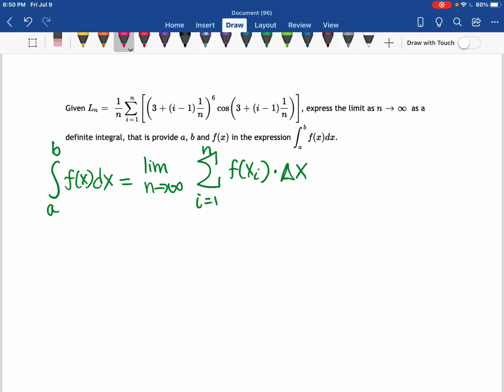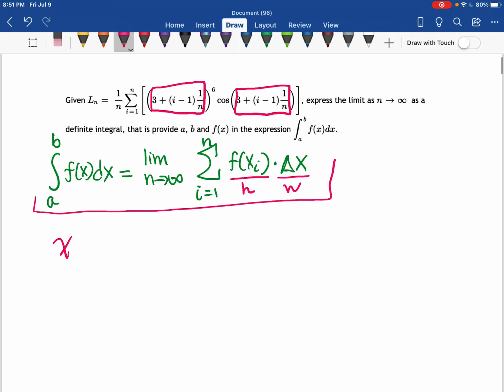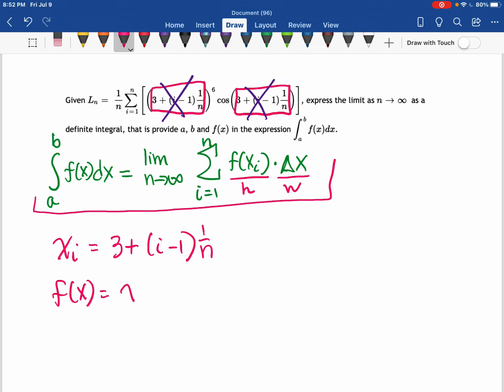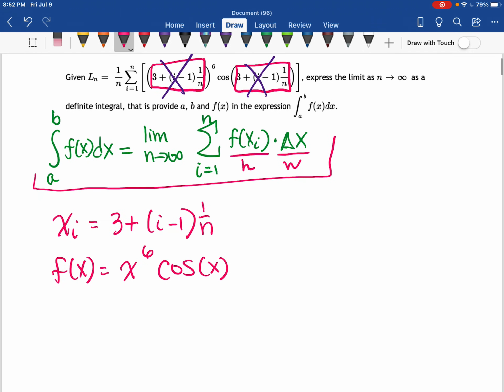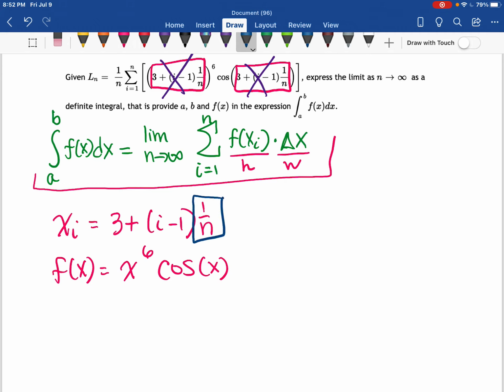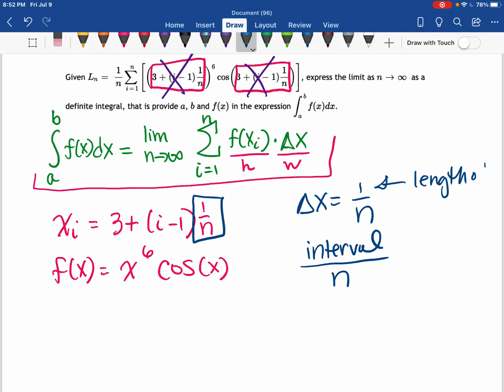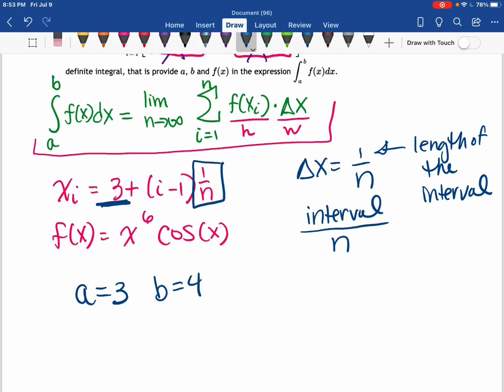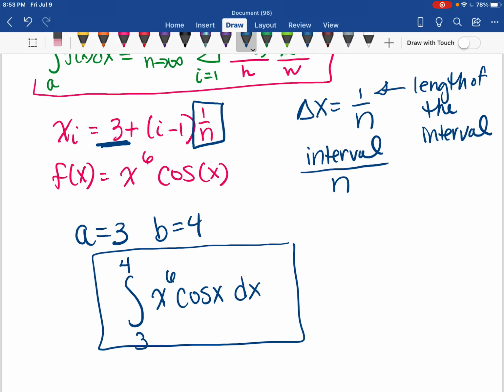Example: Writing the limit of a Reimann Sum as a Definite Integral